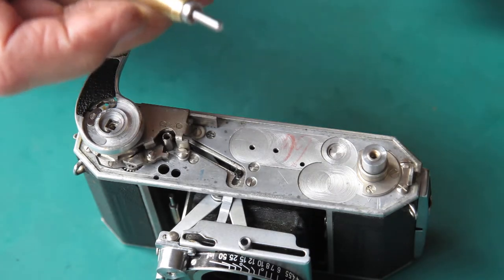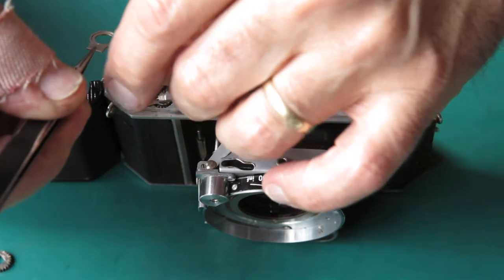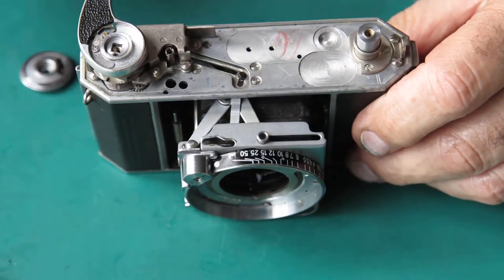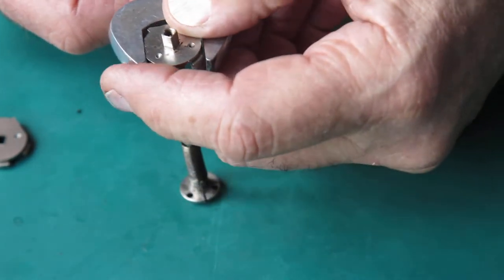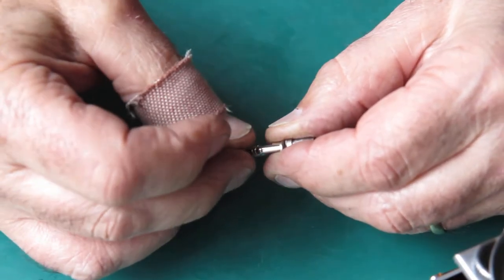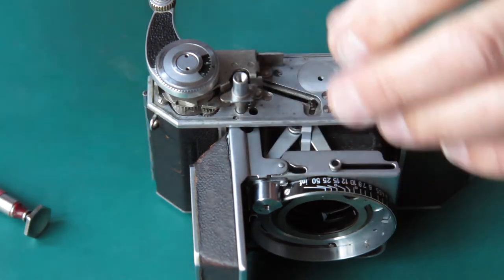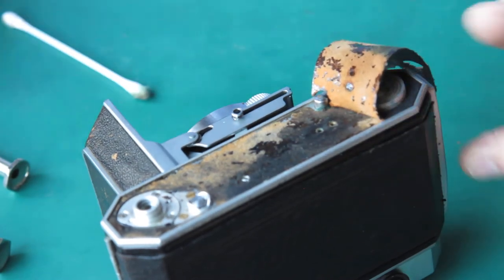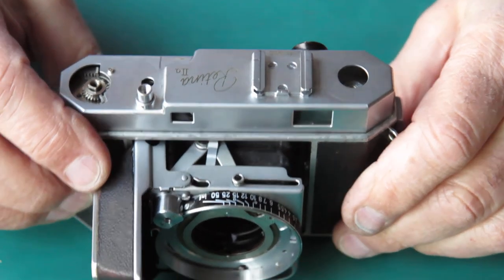Kodak Retina IIa, the warthog edition, part 04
This one had a few problems, and they weren't all just cosmetic.